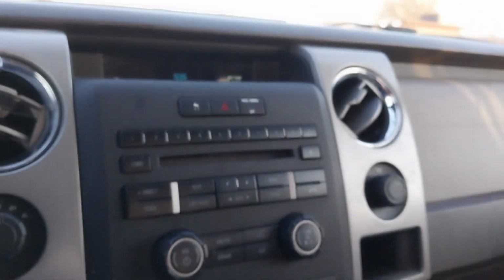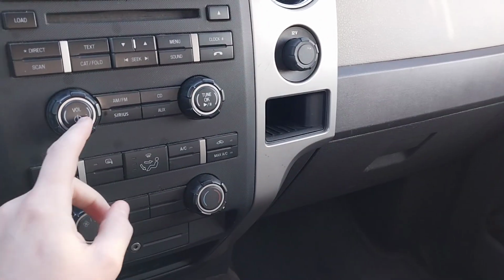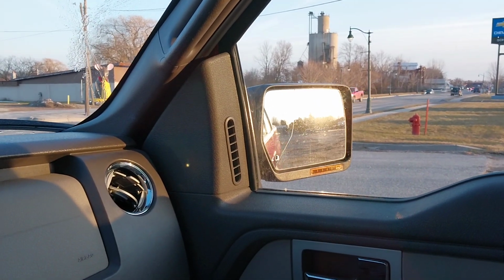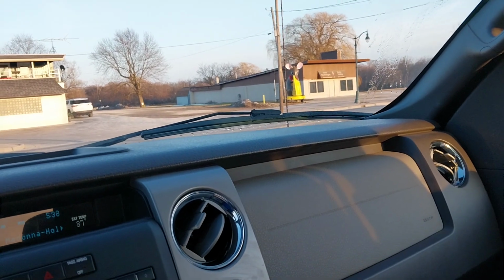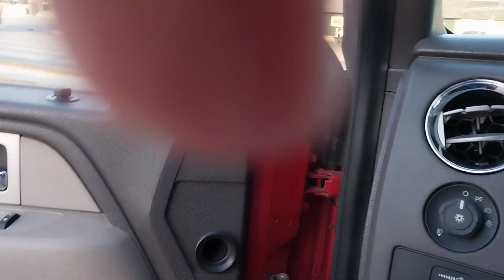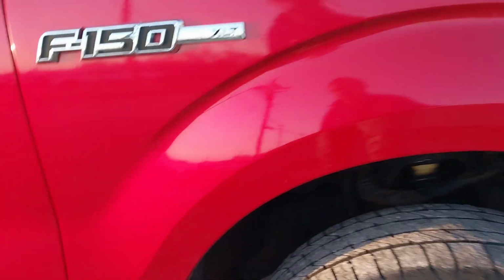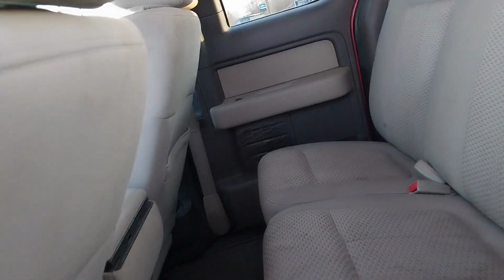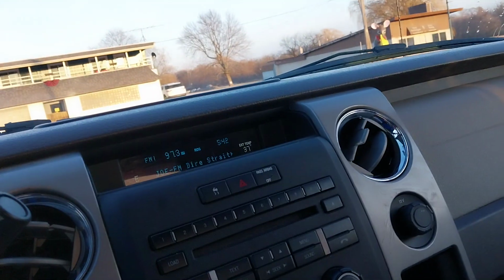Schafer Chevrolet Kasey 2010 Ford